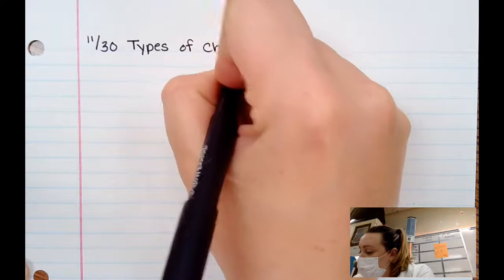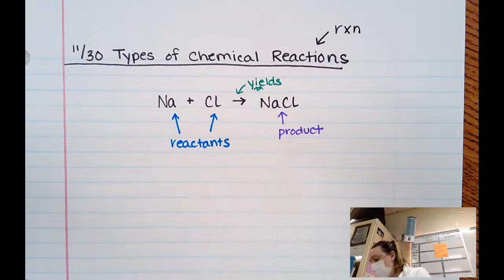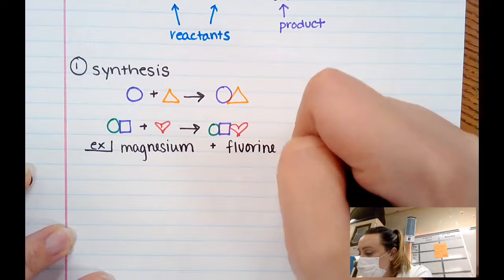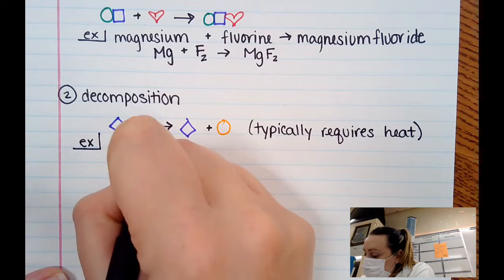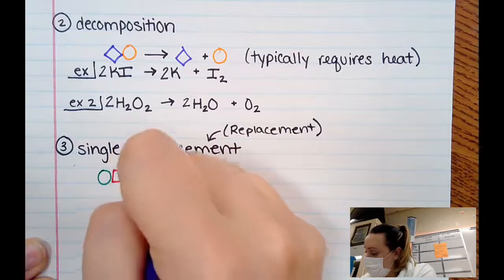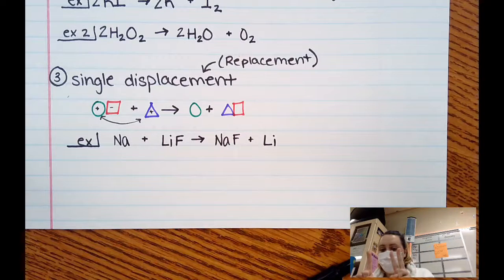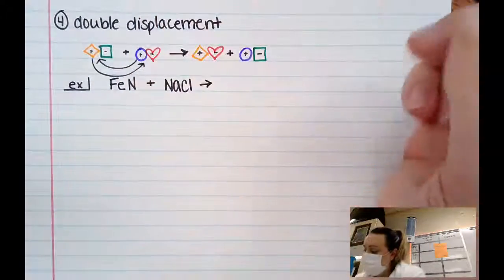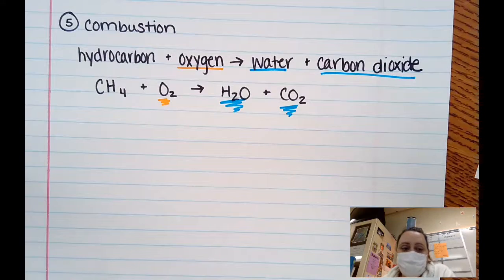Types of Chemical Reactions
Integrated Science
Pickerington High School North
Mrs. Dorsey & Miss Shaffer